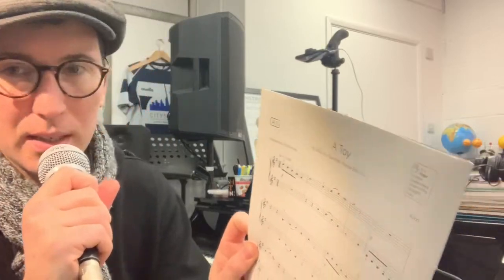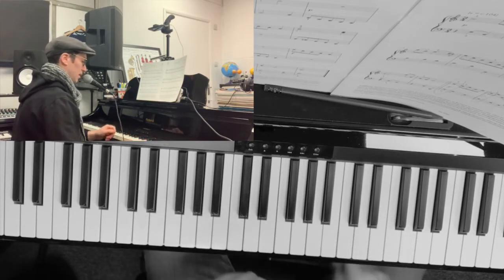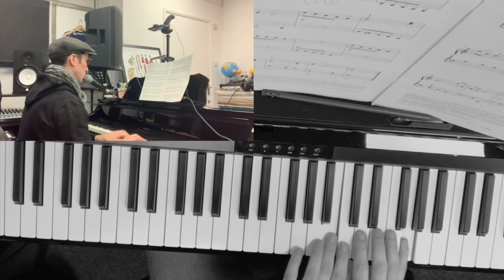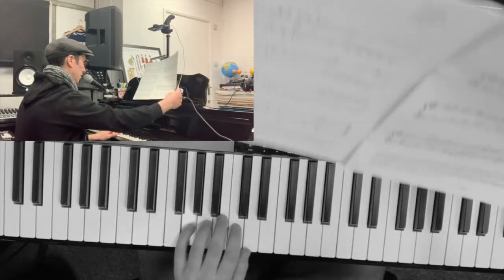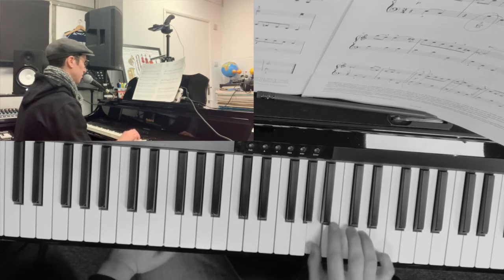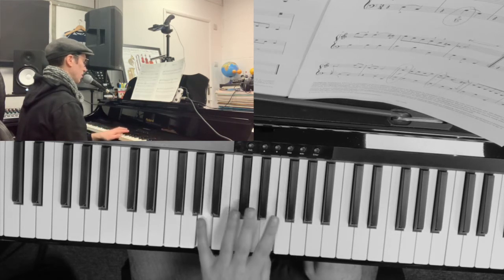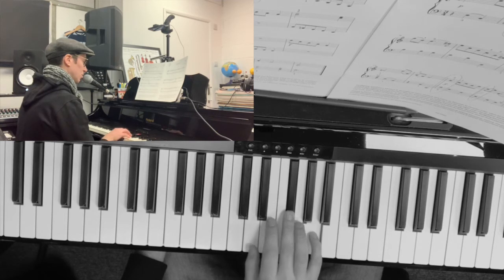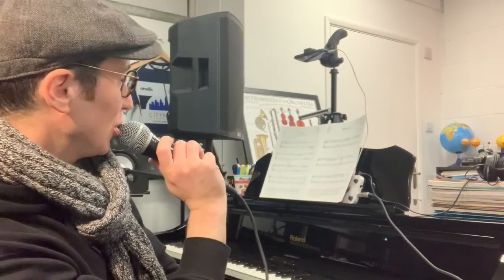A Toy ABRSM Piano Grade 1